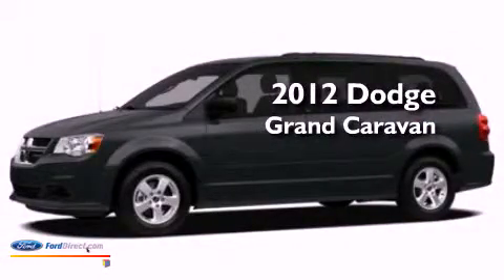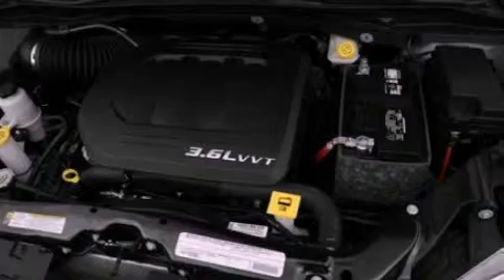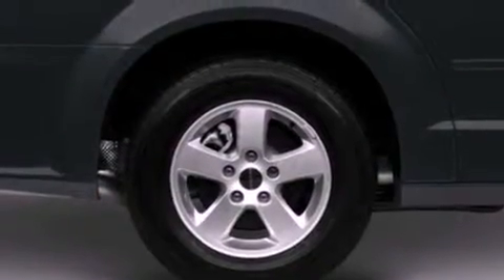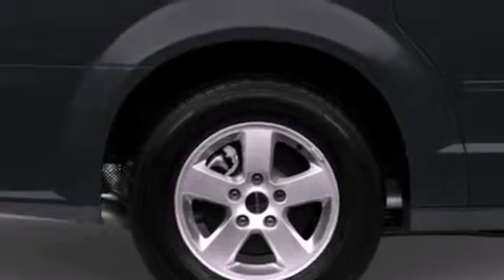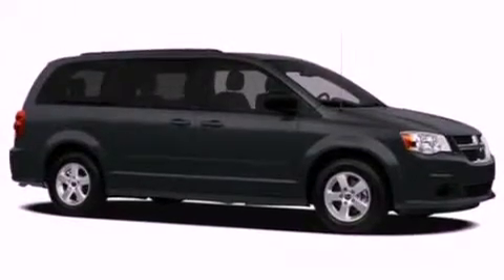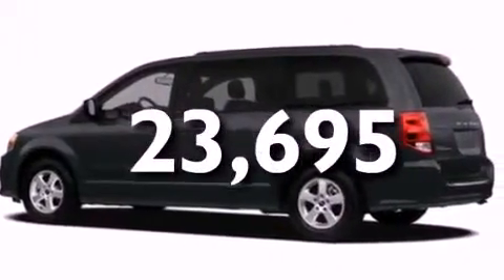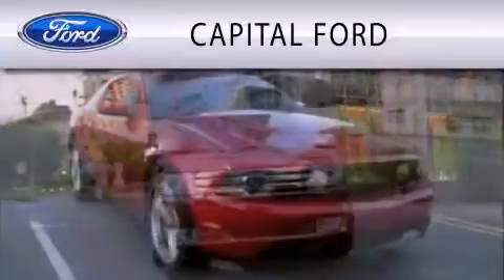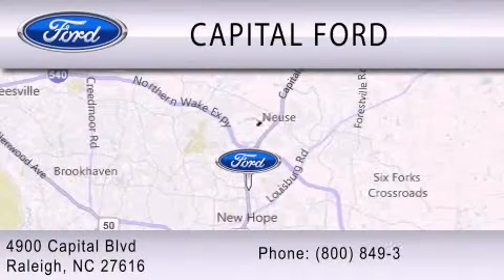Pre-Owned 2012 DODGE GRAND CARAVAN Raleigh NC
Year : 2012
 Make : DODGE
 Model : GRAND CARAVAN
 Engine : 3.6L V6 24V MPFI DOHC FLEXIBLE FUEL
 Trans . : AUTOMATIC
 Exterior : BRIGHT SILVER METALLIC
 Miles : 23,695

 Stock : P33464

 4900 Capital Blvd.